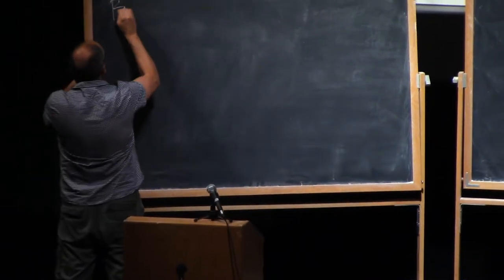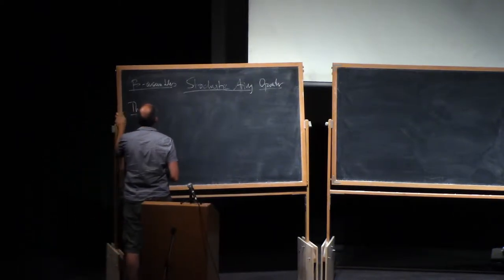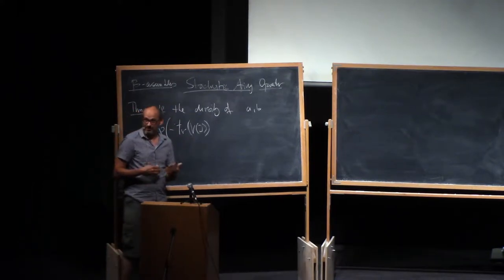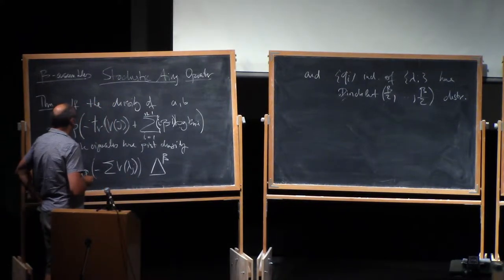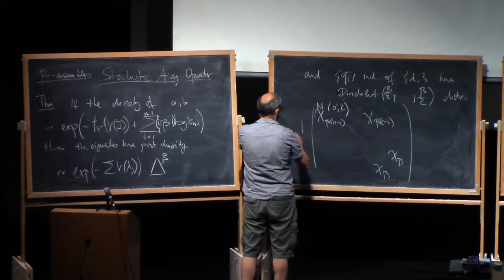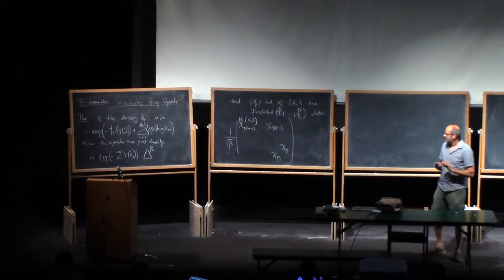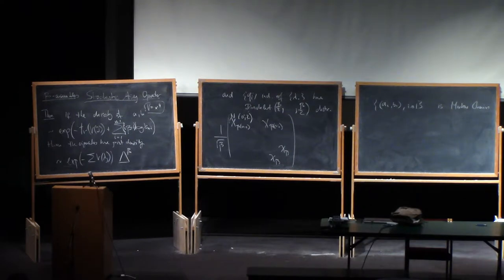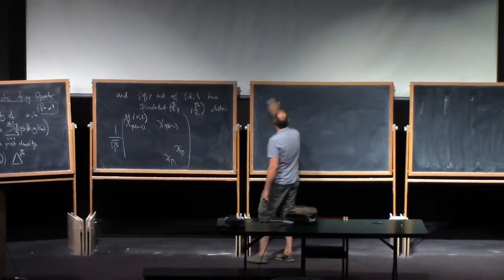Balint Virag (3.1) Operator limits of random matrices, part 3.1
The behavior of random matrices can be understood by studying their limits as the dimension tends to infinity. The limiting operators can be used to study eigenvalue statistics. This mini-course will be an elementary introduction to this theory. can be used to study eigenvalue statistics. This mini-course will be an elementary introduction to this theory. Among others, we will give a simple description of the TracyWidom distribution and derive some basic properties. We will also give a non-computational proof of the Wigner semicircle law. We will discuss several open problems. No previous experience with operators is required.